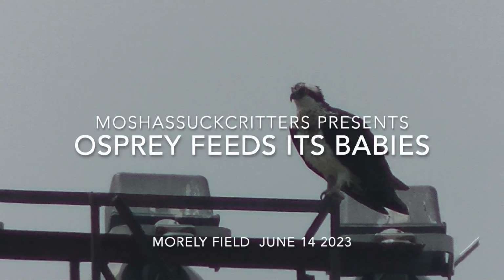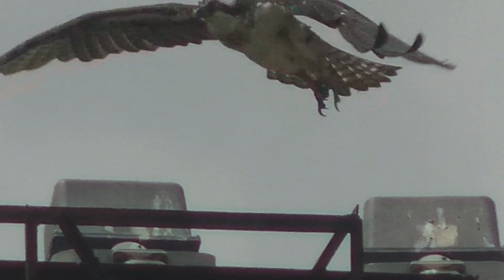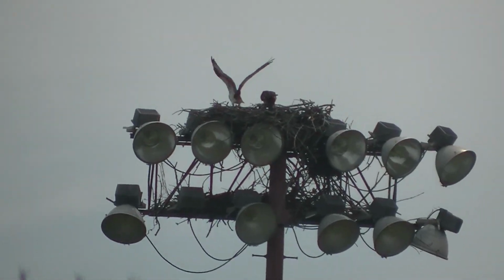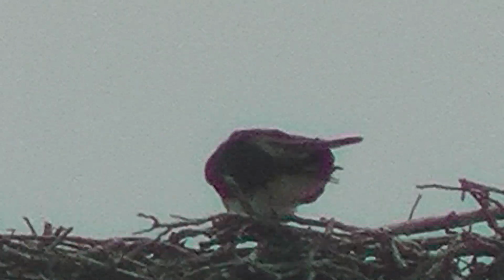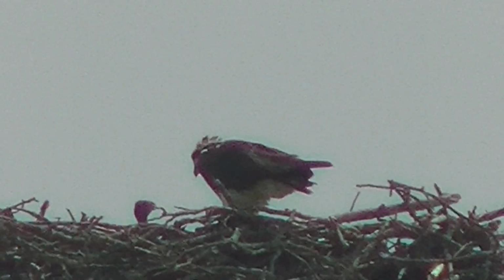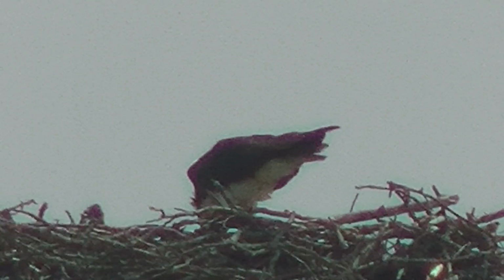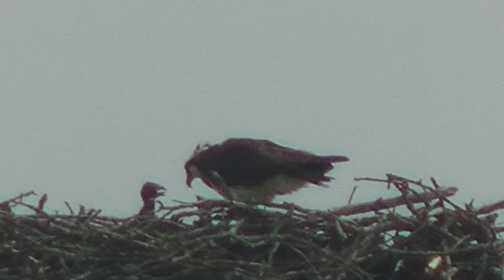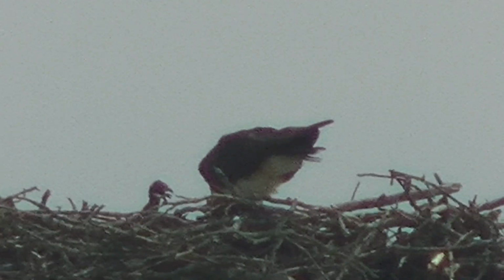Osprey Feeds its Babies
Male brings fish, female feeds it to the 2 youngsters